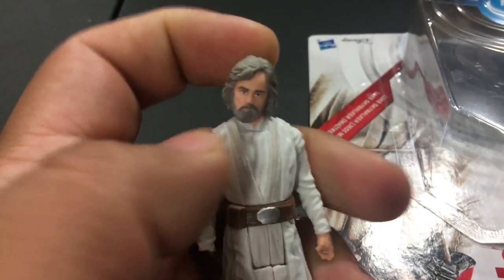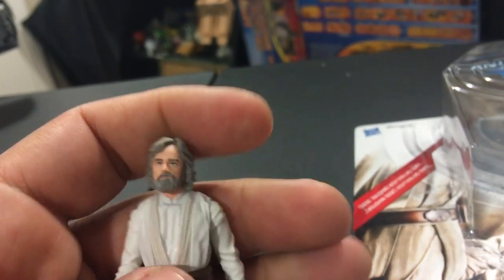Star Wars The Last Jedi | Luke Skywalker Force Link Action Figure Review | The Dan-O Channel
Today we take a look at the 3.75" 5POA Luke Skywalker Action figure from the upcoming movie Star Wars: The Last Jedi. This figure is compatible with Force Link and features lines from The Last Jedi. Maybe even potential spoilers? This Luke Skywalker figure is very basic as he doesn't come with any real accessories other than his cloak. I picked up this action figure along with many more on Force Friday 2 September 1st 2017.

Buy your own Star Wars The Last Jedi Force Link Luke Skywalker on Amazon

Star Wars: The Last Jedi is shaping to be the movie event of the year. I hope The Last Jedi is as good as The Empire Strikes Back. What do you think? Will The Last Jedi live up to your expectations?